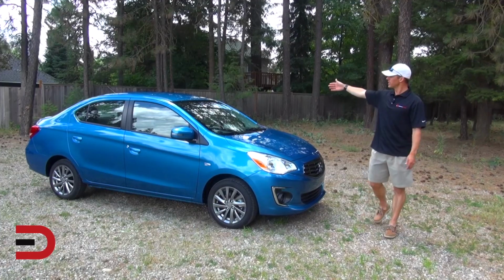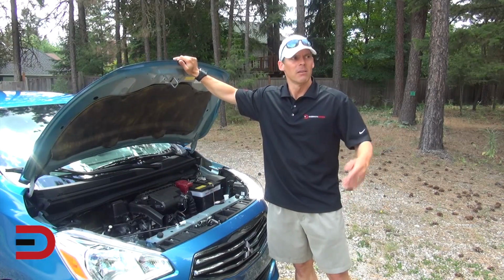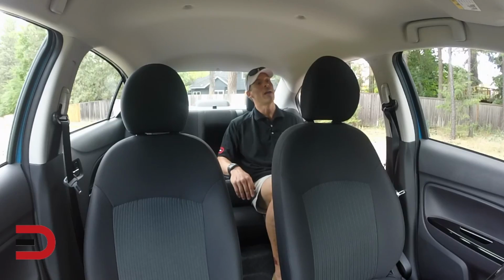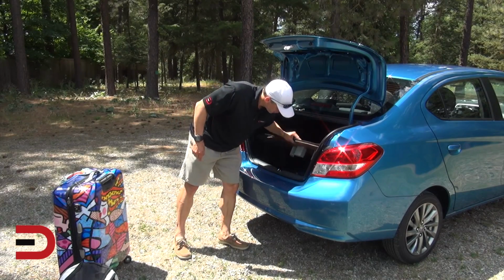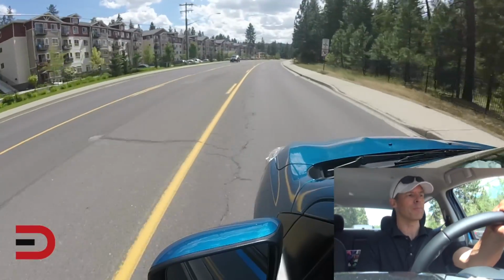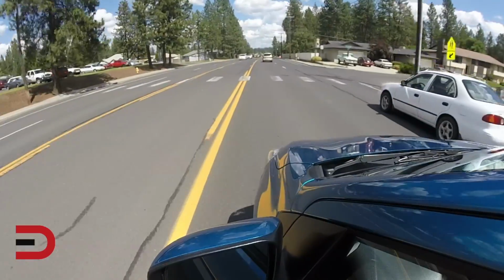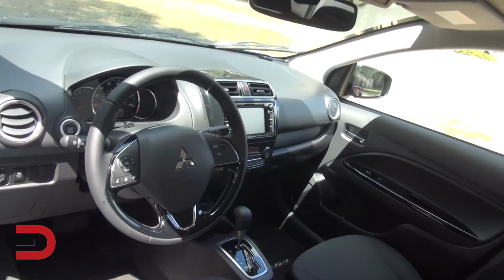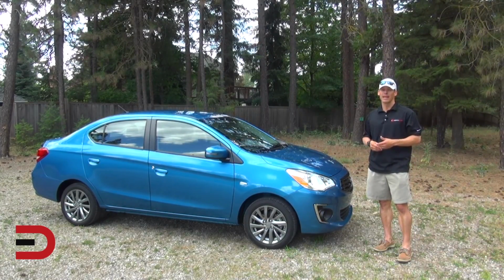Here's the 2017 Mitsubishi Mirage G4 Review on Everyman Driver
PRODUCTS, REVIEWS & LINKS:
DJI Mavic Pro 4k Quadcopter Aerial Drone: